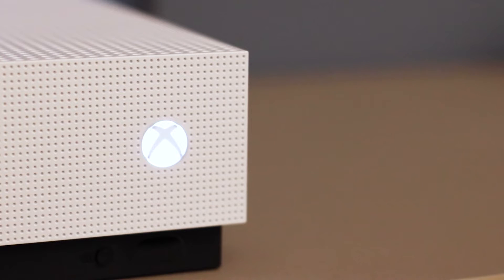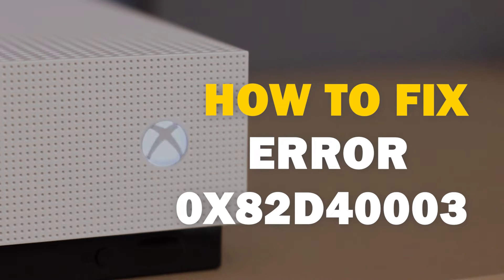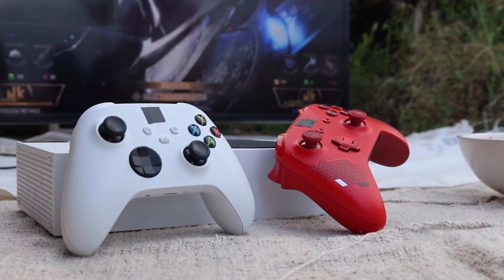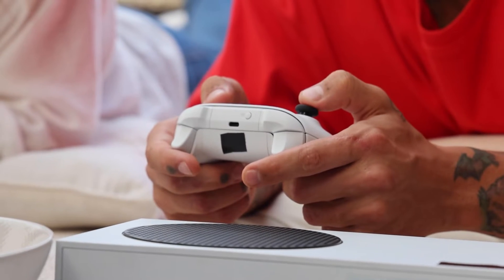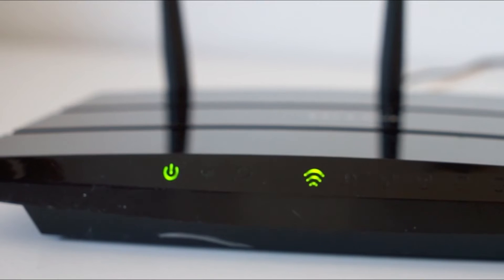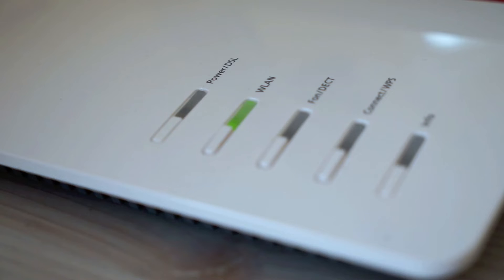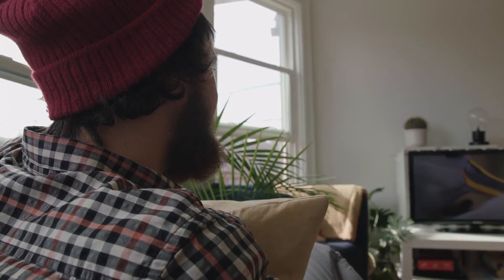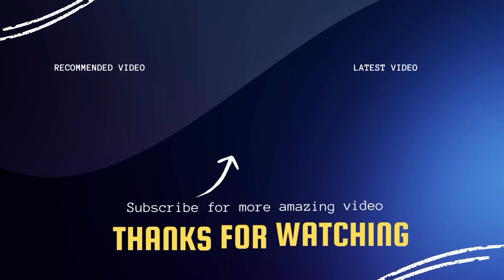How To Fix Xbox Error Code 0x82d40003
In this video, we show you a few different ways how to fix Xbox error code 0x82d40003